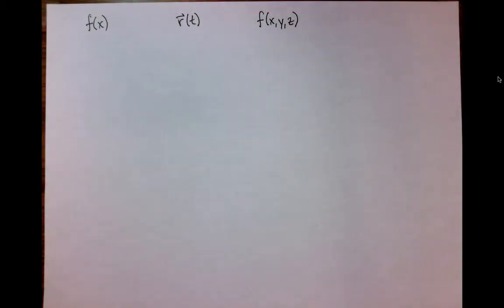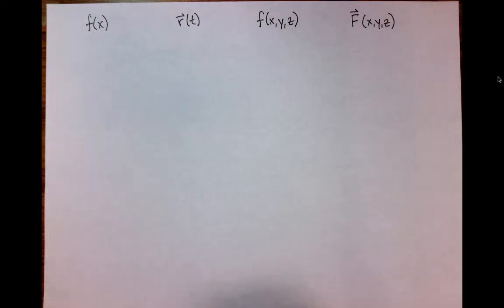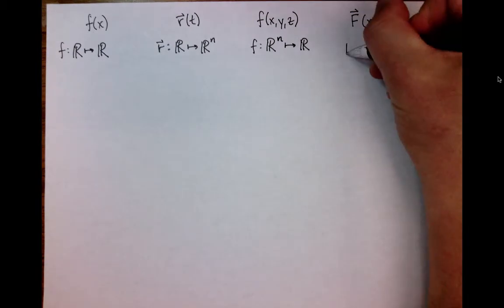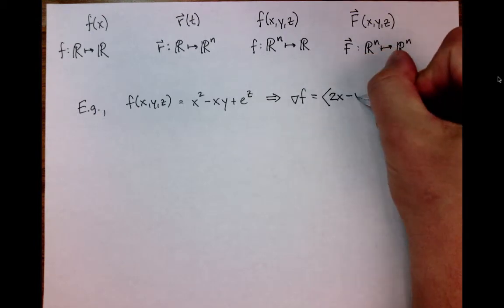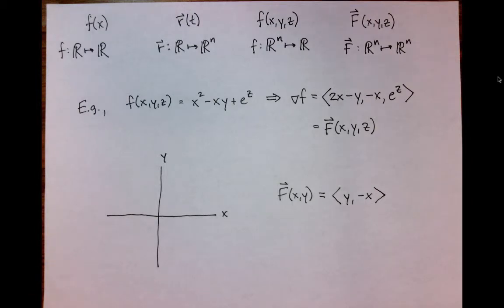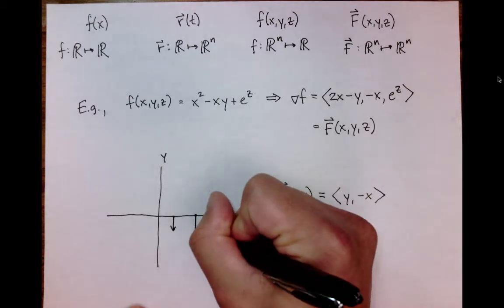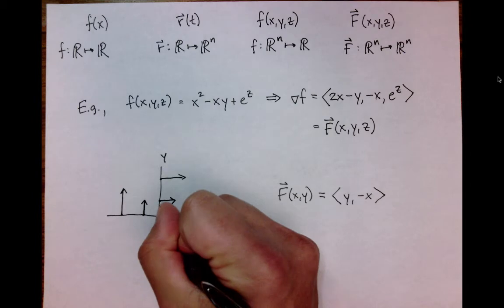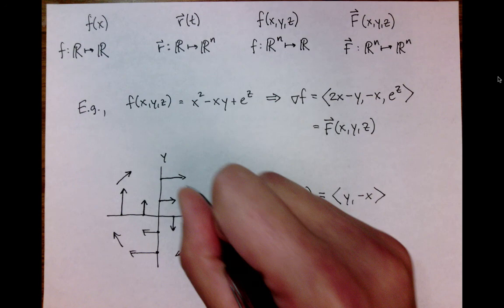M243 Vector fields